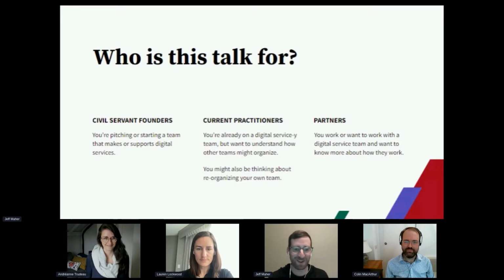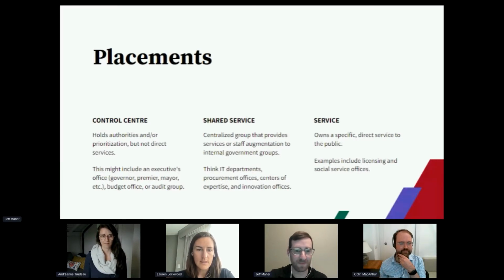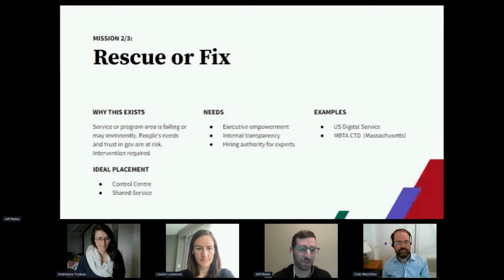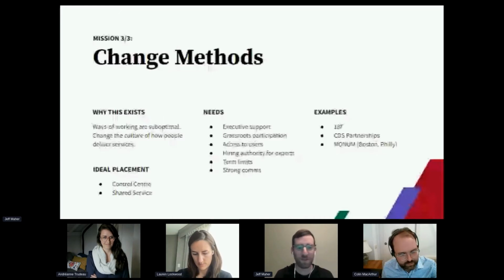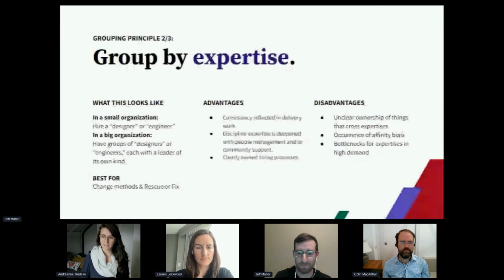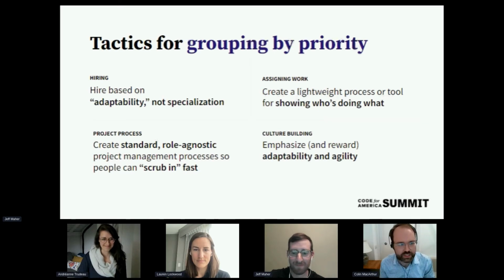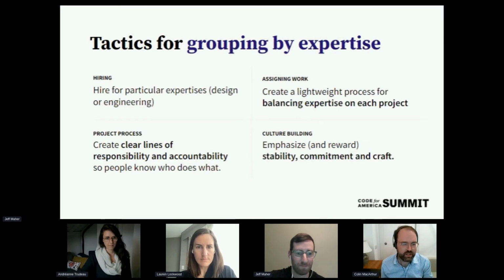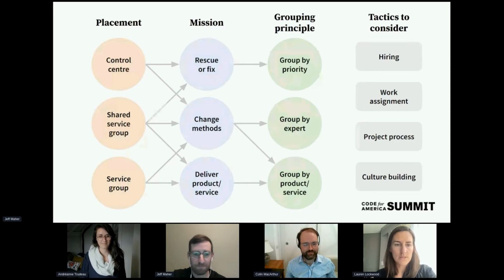Organizational structures for delivering digital services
Matrices? Guilds? Flat? None of the above? We'll explore different ways of organizing government digital service teams. From experience, we'll describe the benefits, pitfalls, and underlying optimizations inherent in several structural models. You will leave with a better understanding of what might work in your context—because one size does not fit all. Additionally, you'll learn how the right model varies with different organizational maturity levels and what roles/responsibilities may look like over time.

This virtual breakout session was presented at Code for America Summit 2022 in the Operations + Management track.

To enable auto-generated closed captioning, click the “CC” icon at the bottom or top of the video.